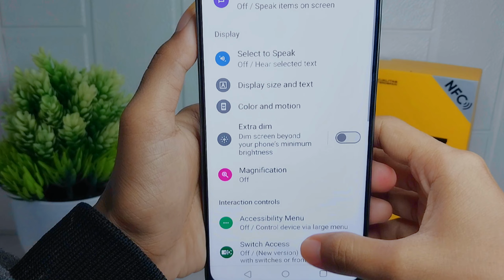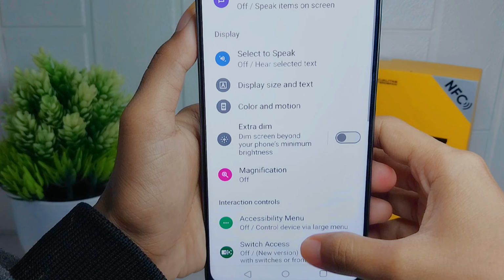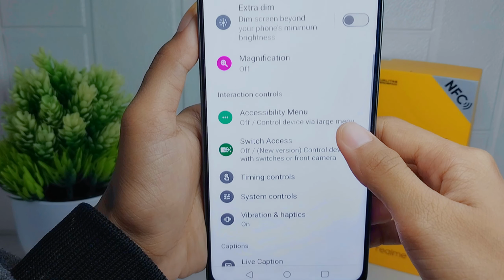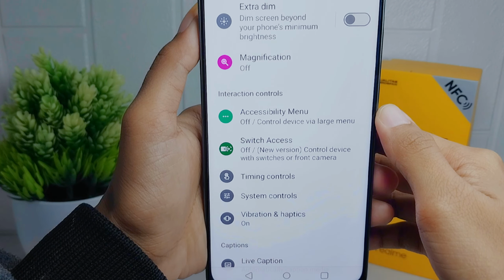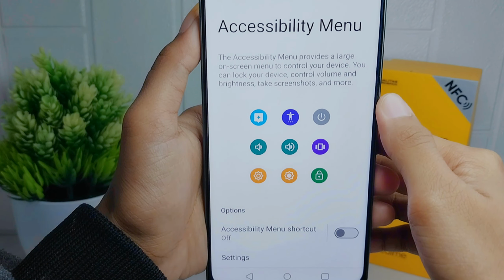How To Enable Accessibility In Realme C67